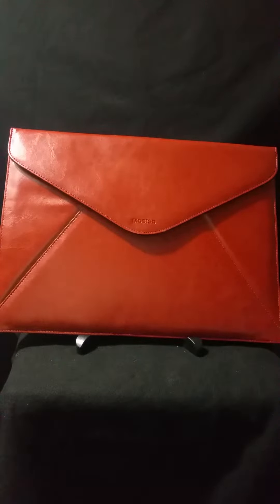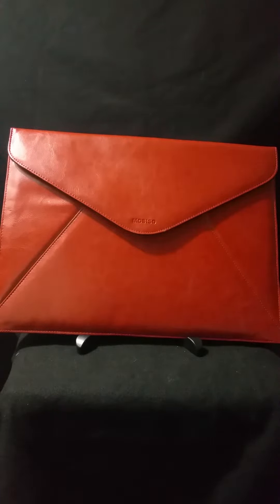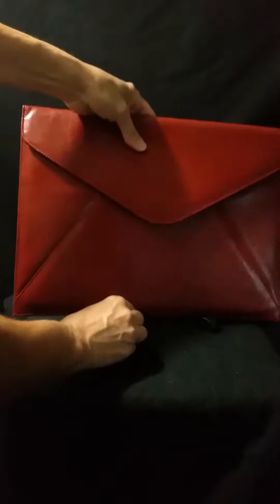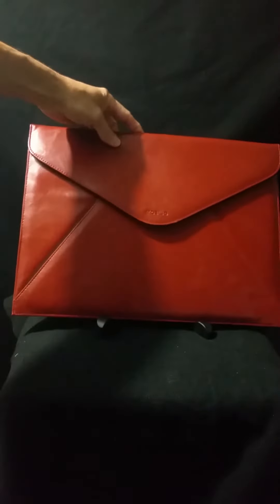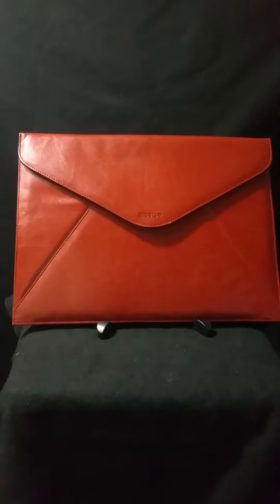Laptop Sleeve, Mosiso Envelope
I honestly love all products by MOSISO. I love the top quality products that they offer. This envelope style sleeve case bag cover is one of my husbands favorites. Kind of reminds him of being a professor at a school. He puts his tablet inside along with his important notes that he needs for teaching his class. He loves that fact that it's compact and easy to store in his desk at work. In his truck he has a deep console and this sleeve fits perfect inside.
It's slim and very light weight. Easy to clean off outside with a damp cloth. The soft fabric liner inside helps to reduce bump and shock for your electronic devise. I love the velcro that fastens my items securely inside.
Loving the style of this envelope style case. I think this will be used for many years to come. I received this product for my honest and unbiased review